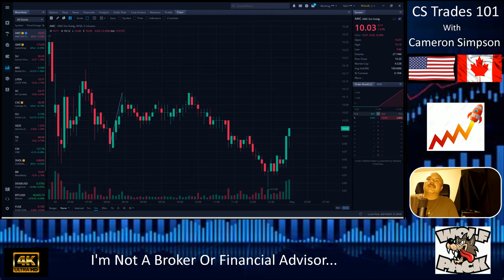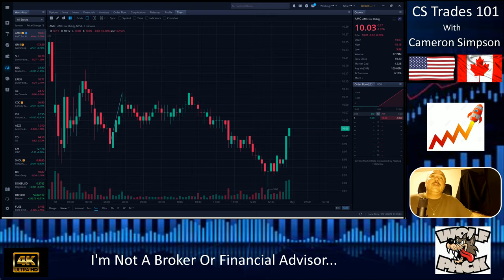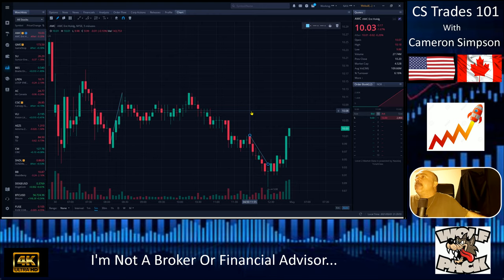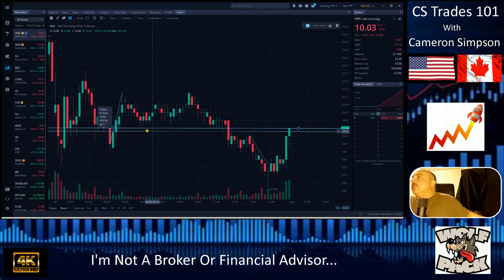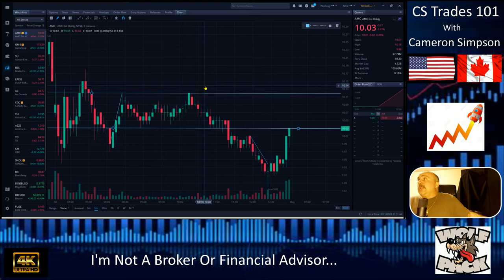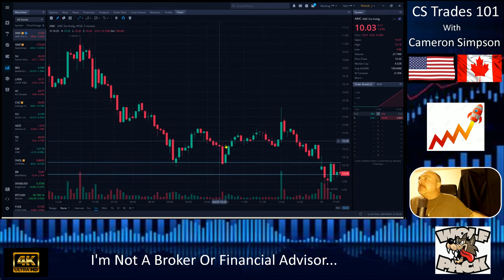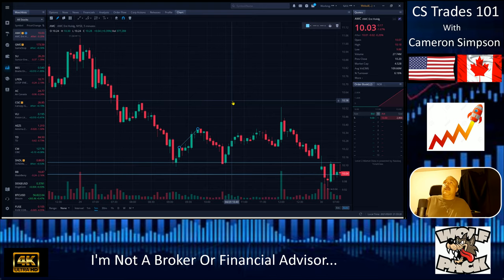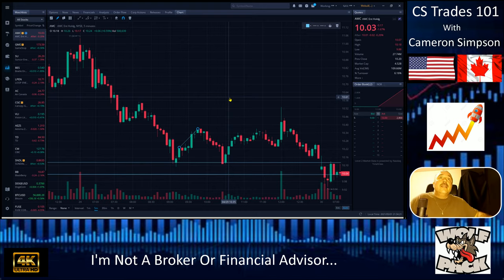Podcast On How To Read A Stock Chart The Right Way & Make Lots Of Money.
Podcast will Show You How To Read Stock Chart Line's The Right Way & Make Money Doing It. This Course Will Be Free!
15 Parts To Course... This Is Only Done On Weekends... Normal Trades On Weekdays...

CODE=PFND3A
-Discord Chat- Discord.gg//qbw26VSTEJQ